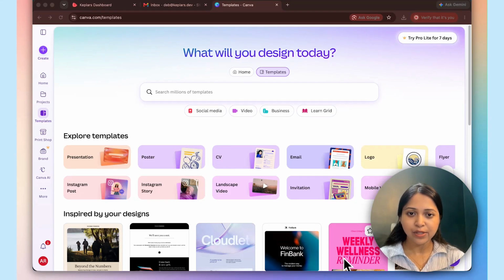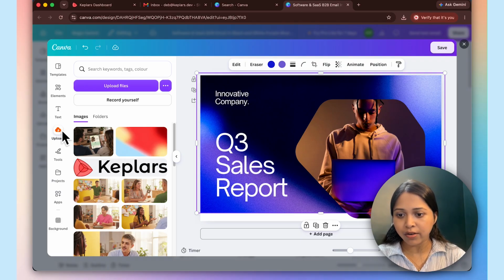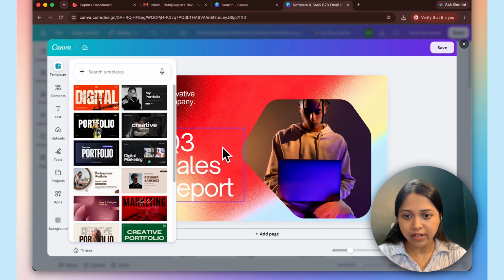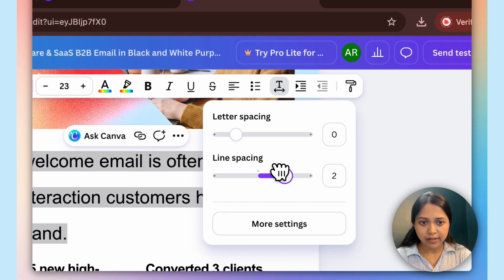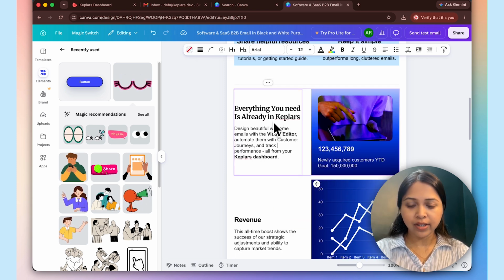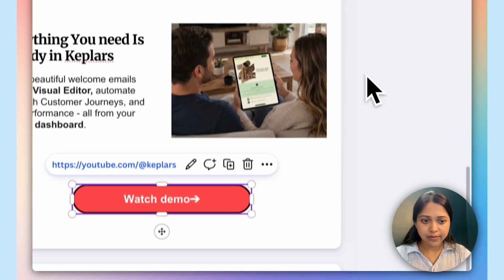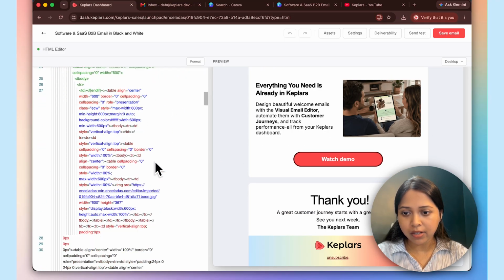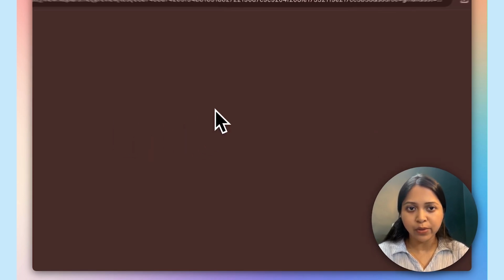Design Emails in Canva & Send with Keplars | Complete Tutorial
Want to design beautiful emails in Canva and send them without coding?

In this tutorial, you'll learn how to create or edit an email template in Canva, import it directly into Keplars, and send professional transactional or marketing emails-all in just a few minutes.

In this video:

✅ Design or edit an email in Canva
✅ Import your Canva design into Keplars
✅ Edit the template inside the Keplars Email Editor
✅ Preview your email
✅ Send transactional or marketing emails

Keplars is an all-in-one email platform that helps developers, startups, and businesses build, send, automate, and track emails from one place.

Why Keplars?

• Import directly from Canva & Figma
• Visual Drag & Drop Email Editor
• HTML & MJML Support
• Transactional & Marketing Emails
• Email Automations
• Mailbox Warmup
• Email Verification
• Real-time Analytics
• REST APIs, SMTP & SDKs